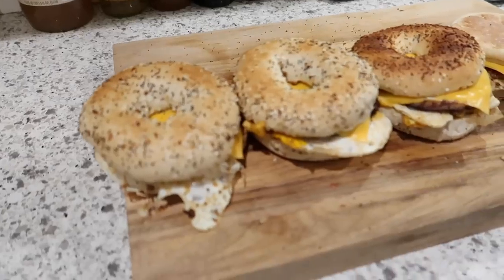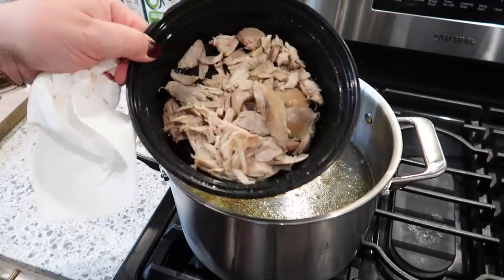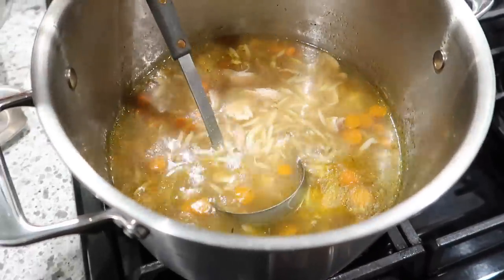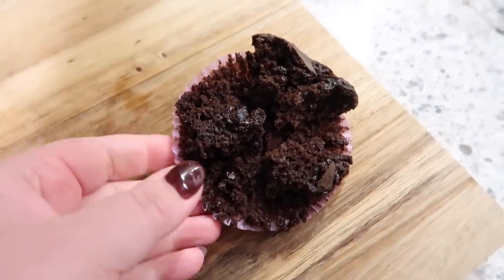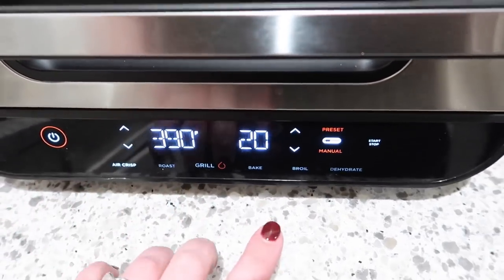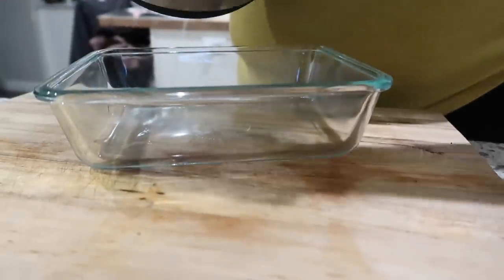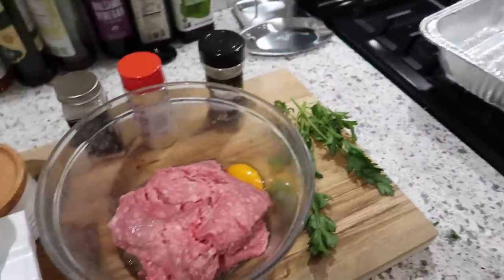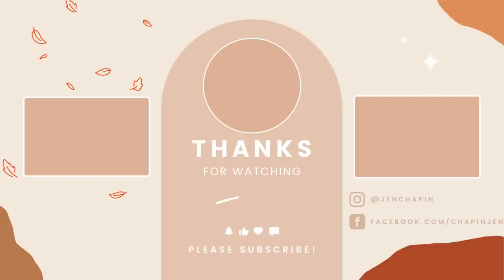🍴 REAL LIFE meal prep and fridge clean out! 🥬 Meal prep for the week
to receive a FREE $60 gift when you join Thrive Market today!

--- Stainless steel strainer/colander
--- Plastic quart containers
--- BIG stainless steel bowl
--- Danish dough whisk